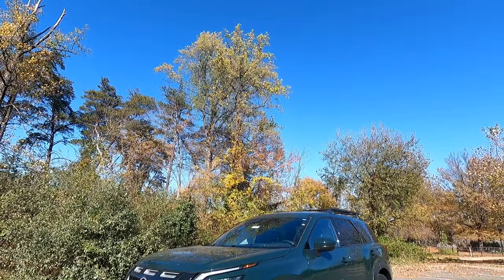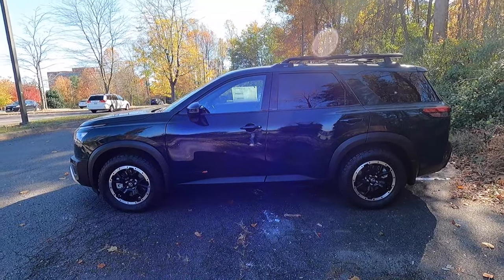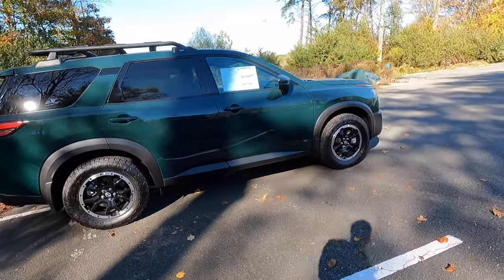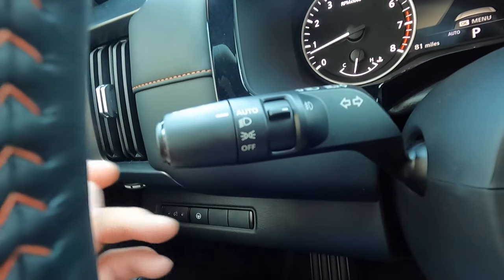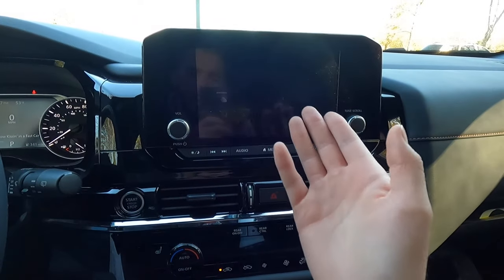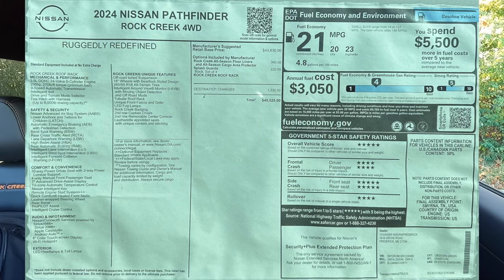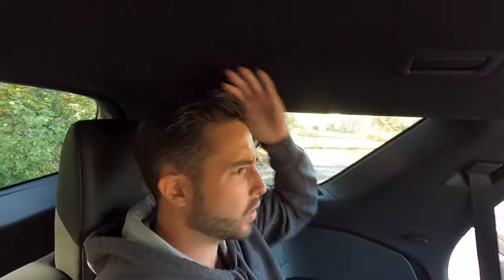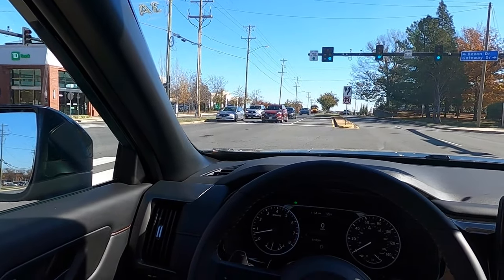2024 Nissan Pathfinder Rock Creek - Rugged & Reliable!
In this video, I review the 2024 Nissan Pathfinder Rock Creek.. The Pathfinder has a tried and true powertrain which makes this a very solid contender in the rugged SUV market... Coupled with the Intelligent 4wd system and the beefy wheel and tire setup, there's not much the Rock Creek can't tackle...

Safford Brown Nissan Fairfax
Tyler Crowder